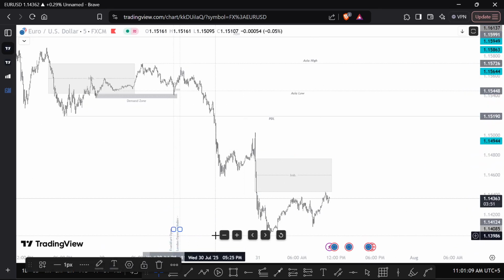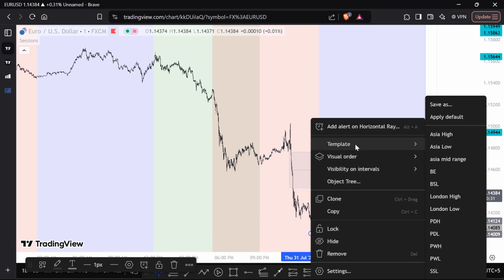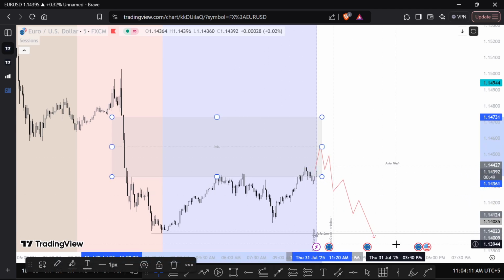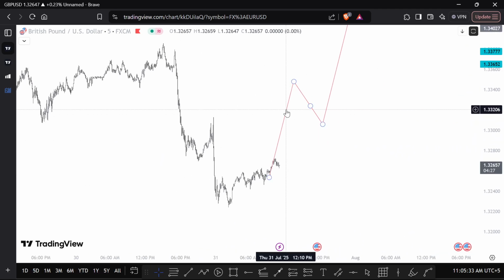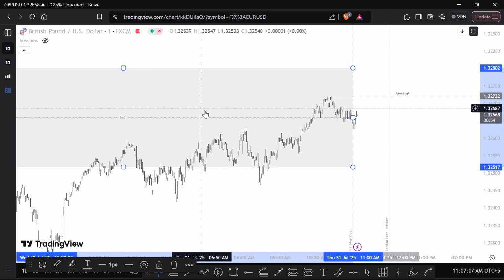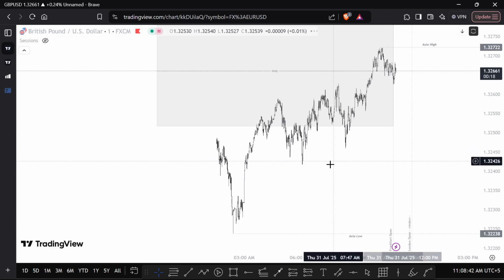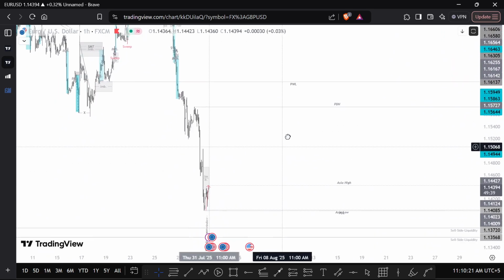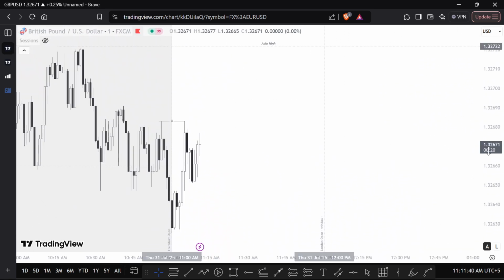🔴 London Session Forex: EURUSD & GBPUSD Daily Trading Plan & Setups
We talked about the potential market movements in London session July-31-2025, potential reversal points, potential trades, and bias identification.

investing in women
investing in women code
investing in gold
investing calendar
Investing in Volunteers
investing synonym
investing
investing for beginners uk
investing in stocks for beginners
investing uk
investing made simple
investing 2025
investing trading 212
investing broz
investing in gold uk
investing in the s&p 500
gbpusd today
gbpusd signal
gbpusd news
gbpusd today analysis live